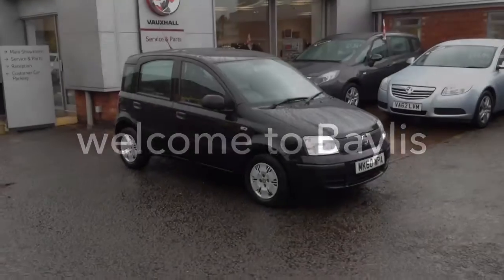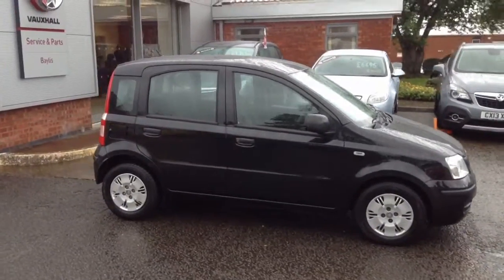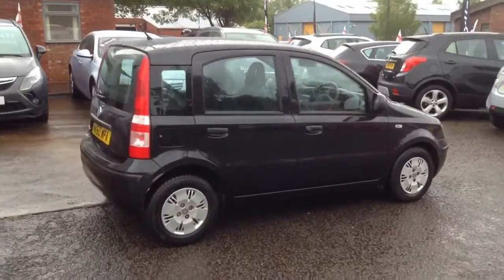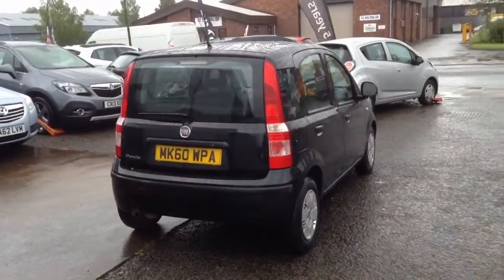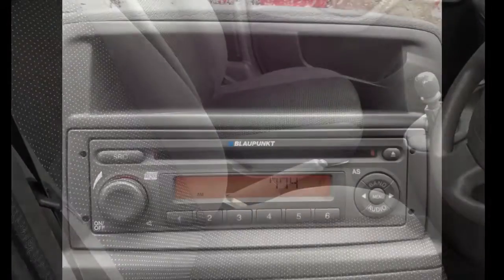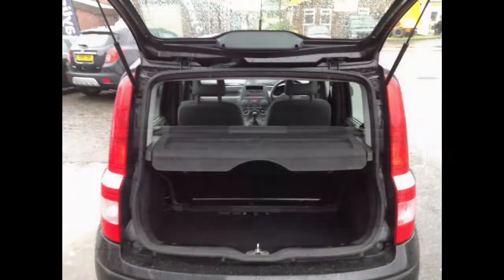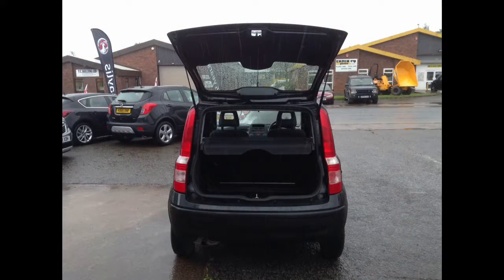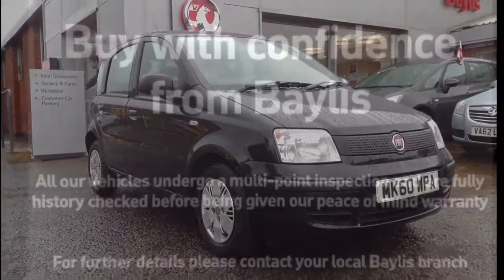Fiat Panda Active Eco